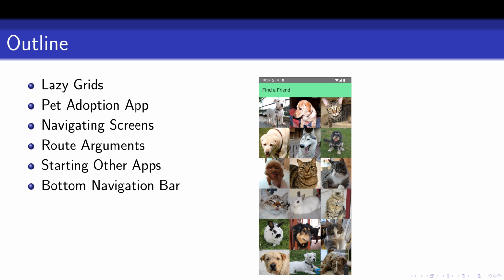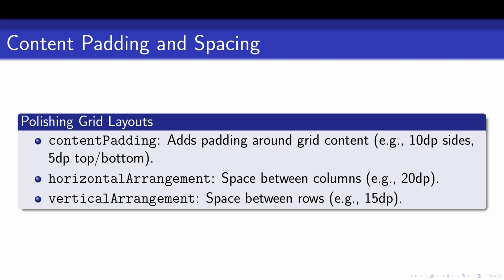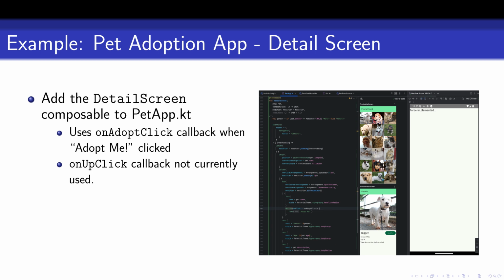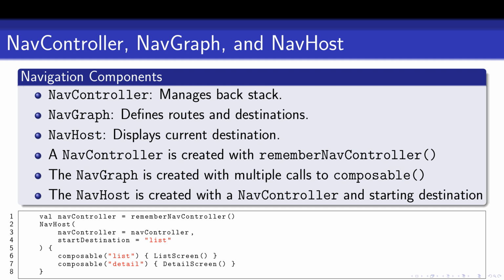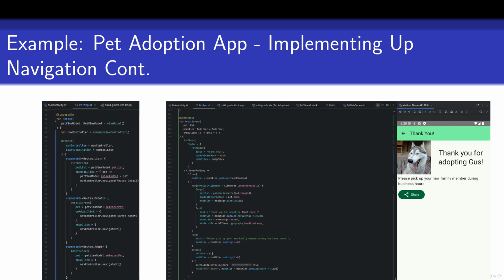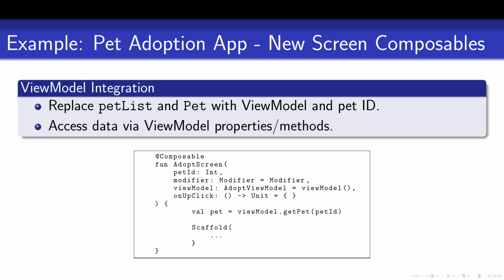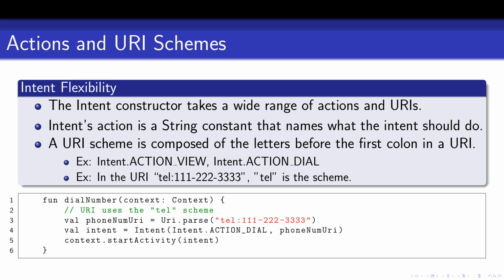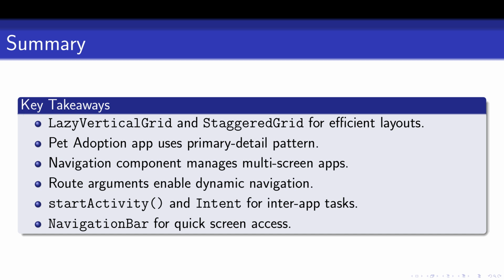Jetpack Compose Navigation & Lazy Grids Tutorial: Build a Multi Screen App with ViewModels & Intents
In this Jetpack Compose tutorial, you’ll learn how to build a modern multi-screen Android app using Jetpack Compose Navigation, LazyVerticalGrid, ViewModels, and Intents. This is the perfect video for college students studying computer science, beginner Android developers, or professionals looking to sharpen their mobile programming skills.

We’ll walk through the process of creating a full-featured Pet Adoption App using the primary-detail screen pattern. You’ll learn how to implement lazy grids for responsive layouts, navigate between composables using NavController, and pass route arguments safely and efficiently. We’ll also explore sharing data between screens with ViewModels, and how to launch external apps with Android Intents—including opening a webpage or using a sharesheet.

Whether you’re preparing for exams, building a portfolio project, or learning Android development from scratch, this video offers hands-on guidance and real-world examples using Jetpack Compose best practices. If you’re searching for Jetpack Compose grid tutorial, multi-screen Android app tutorial, or Jetpack Compose navigation and ViewModel integration, this is the video for you!